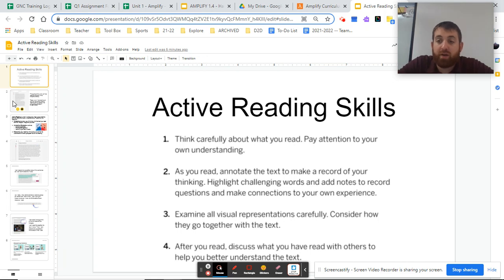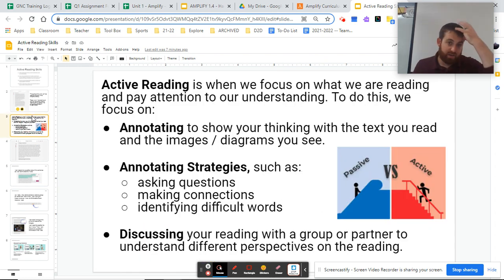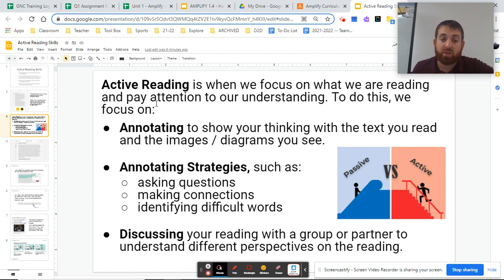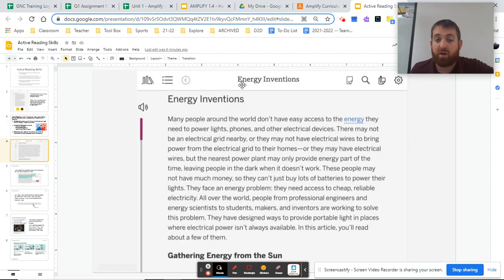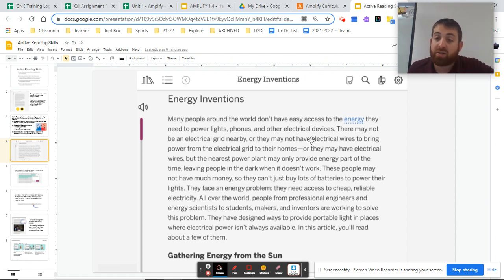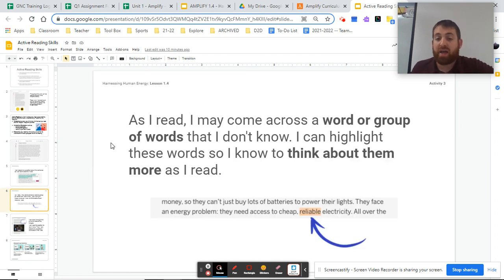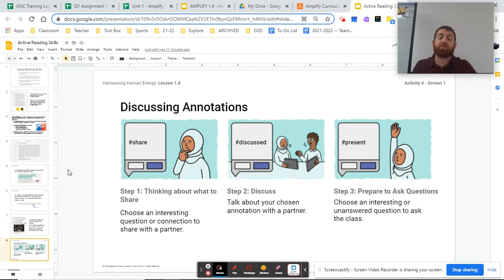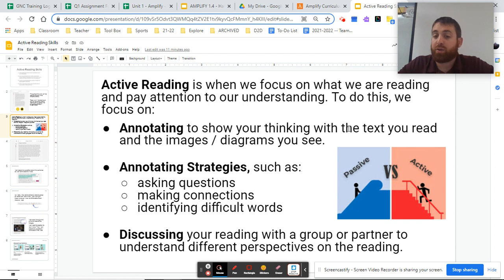VIDEO GUIDE: Active Reading Skills